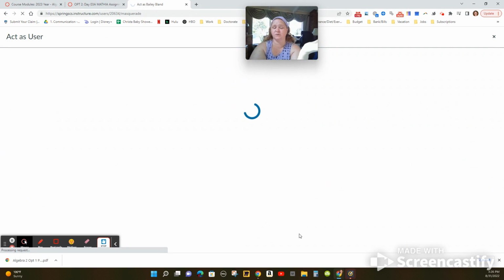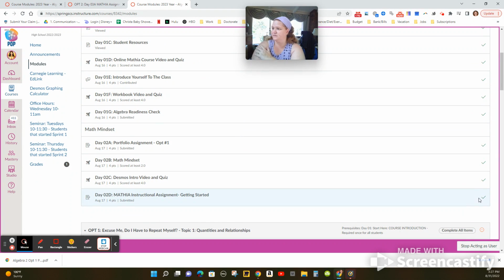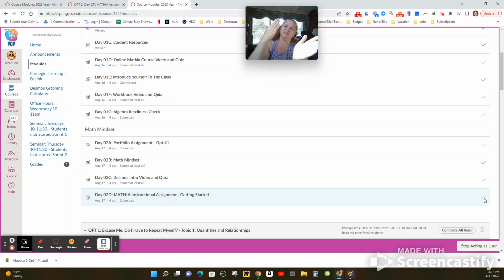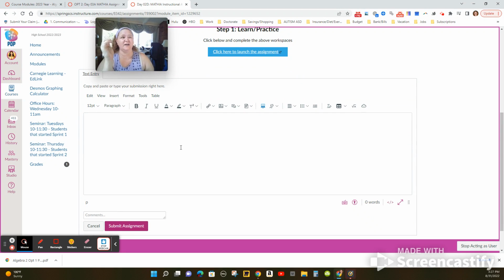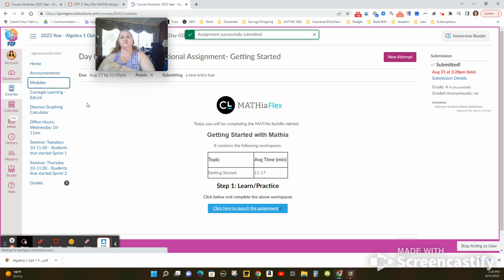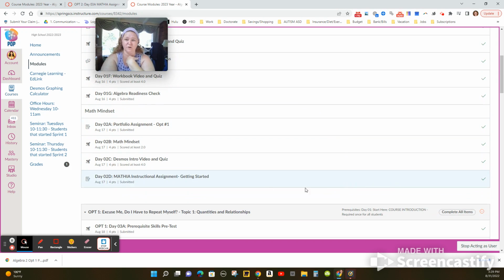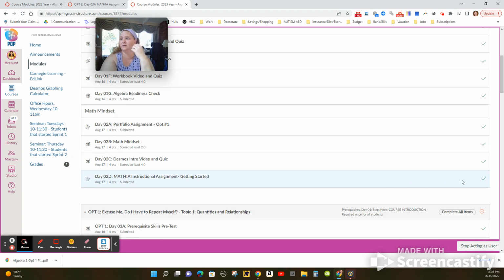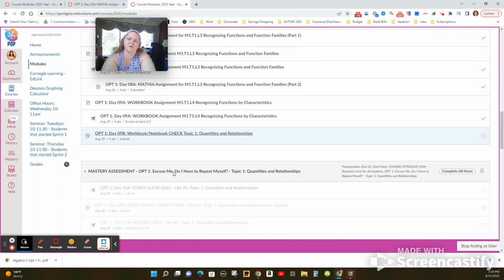Canvas and Mathia Integration- Tips, Tricks and Warnings